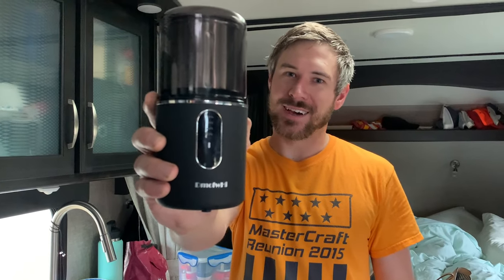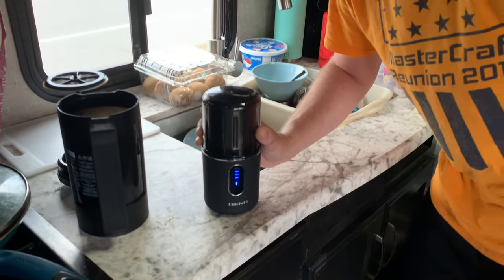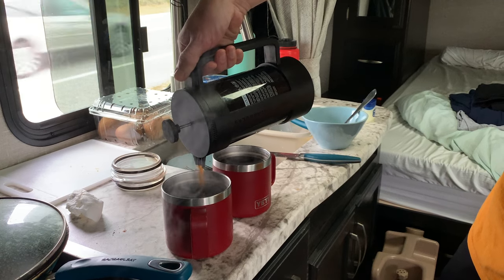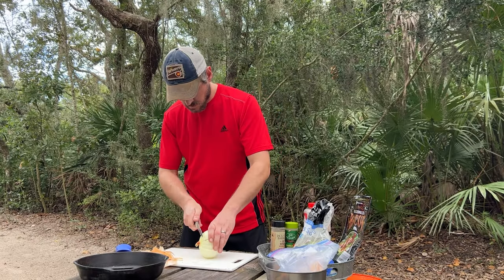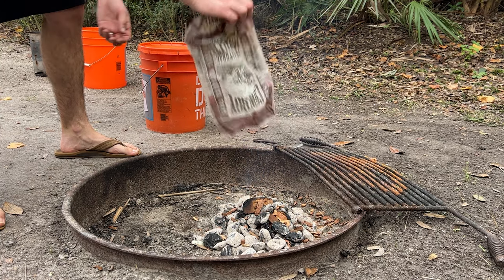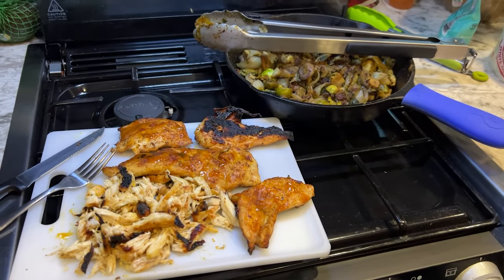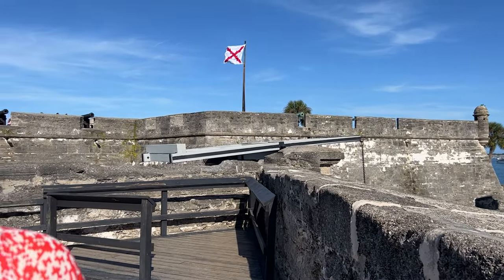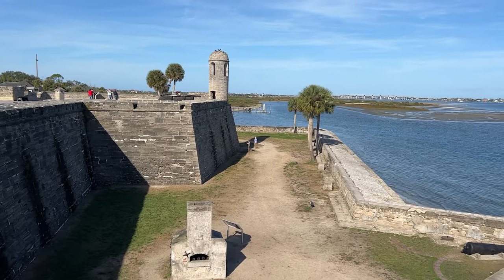We made it to Florida!! | Full Time RVing - S-04 Ep-06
Jacob & Stasia Larison – We score two nights at Anastasia State Park in Florida. Join us as we explore Castillo de San Marcos, the oldest standing structure in the USA. It was completed by the Spanish in 1692 and never fell in battle.

Follow our other YouTube channel - @jacobsupgrades

Product Links
- Bodum Bean Sustainable French Press Coffee Maker (plastic)
- Cordless Coffee Grinder, USB Rechargeable
- Lodge Cast Iron Skillet 8” w/ Red Silicone Hot Handle